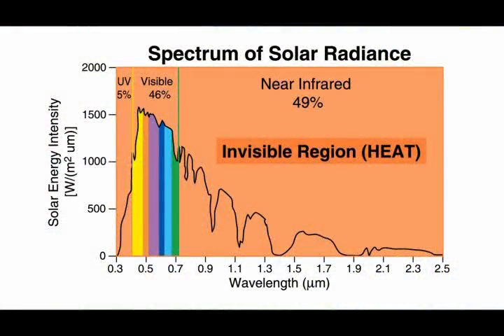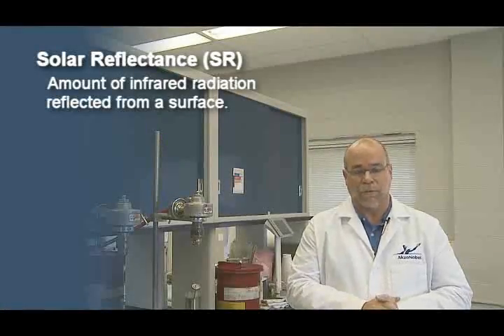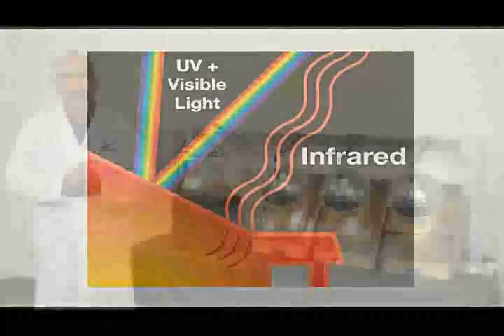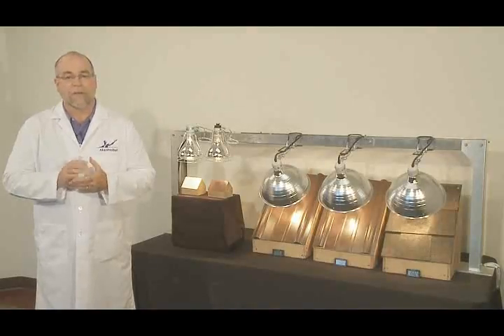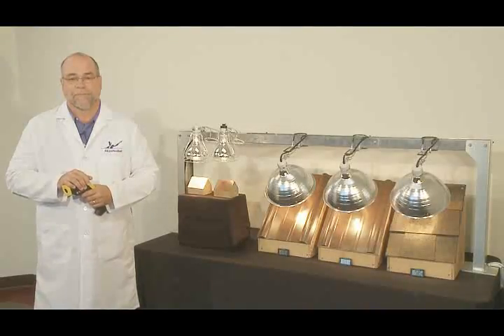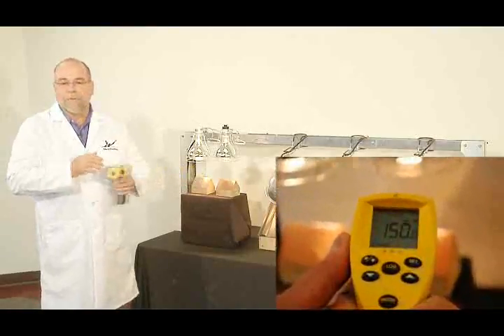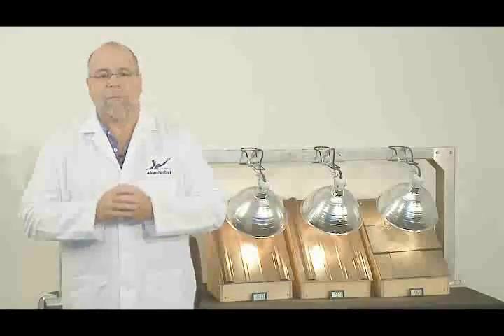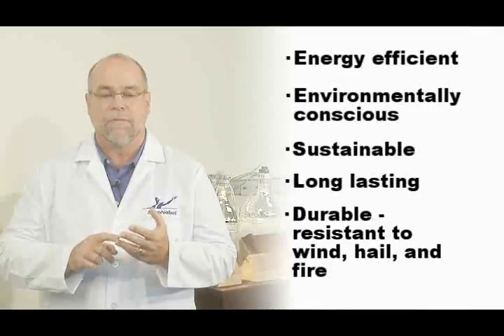COOL CHEMISTRY® Video-LQ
Cool Metal Roofing - How it works!